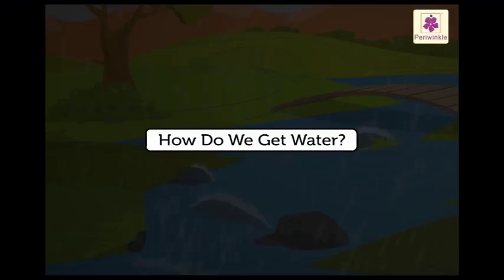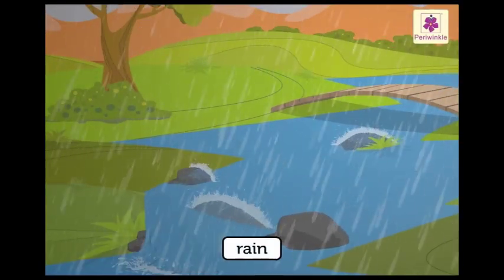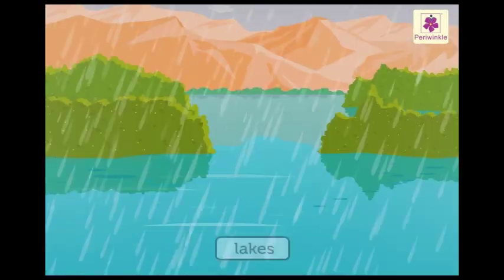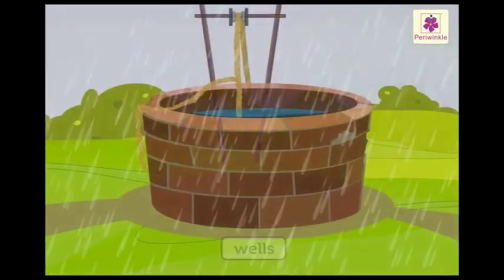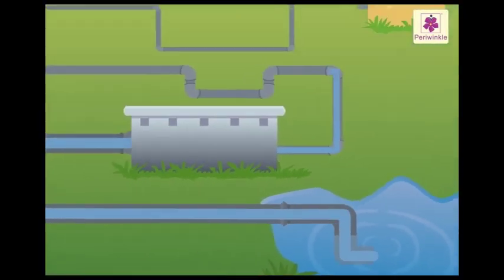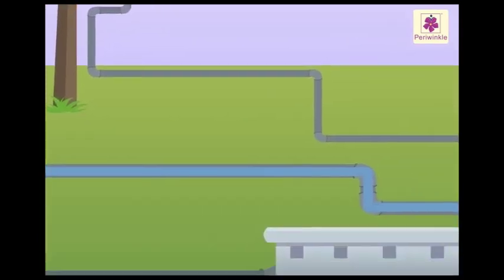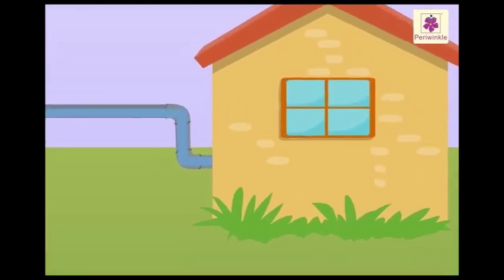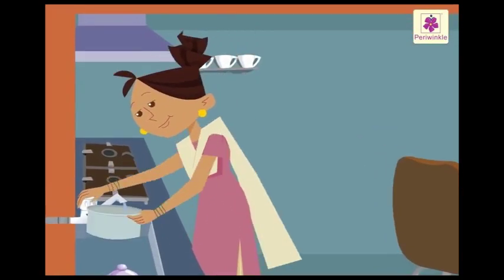How Do We Get Water? | Animated Video For Kids | All Important Water | Part 3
Do you know from where we get water?
Kids will learn in this video the source of our water supply.
How our lakes and rivers fill up and then how the same water after purification is supplied to our homes.